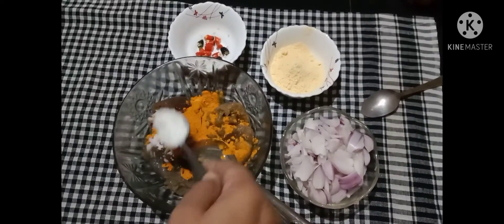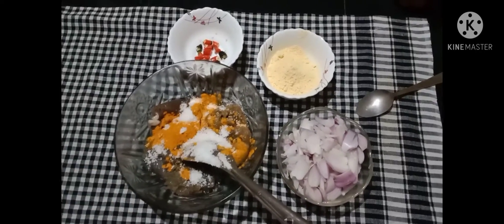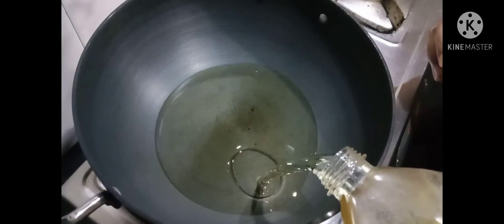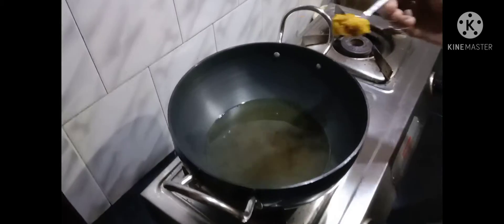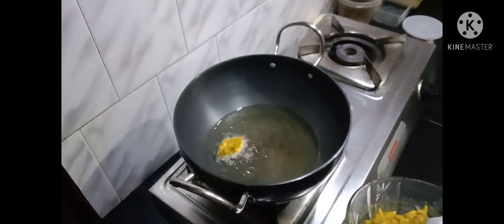মাছৰ কণীৰে বনোৱা পকৰীৰে আবেলিৰ চাহৰ জুতি। vlogs 2